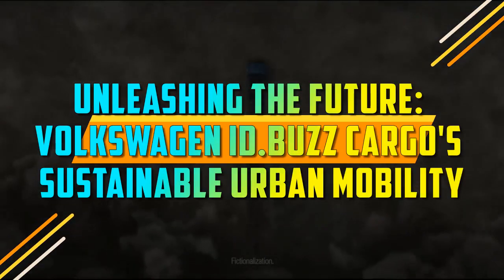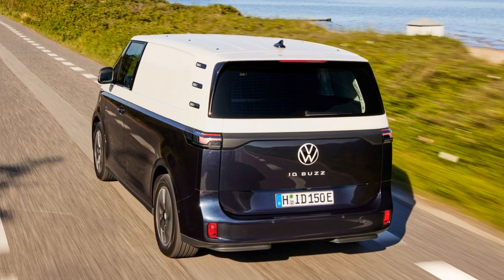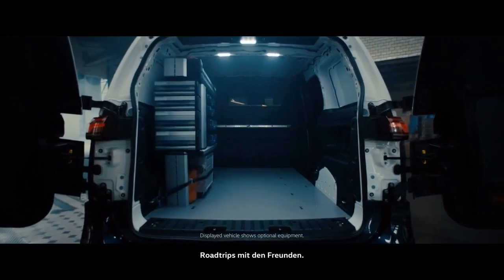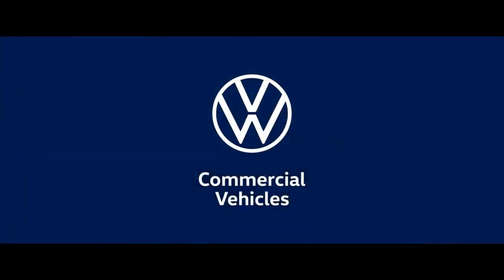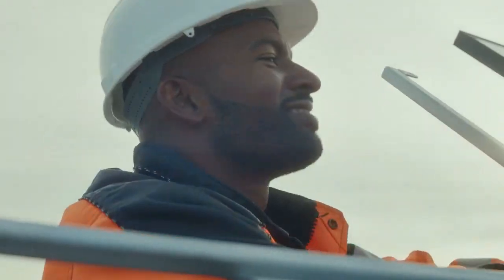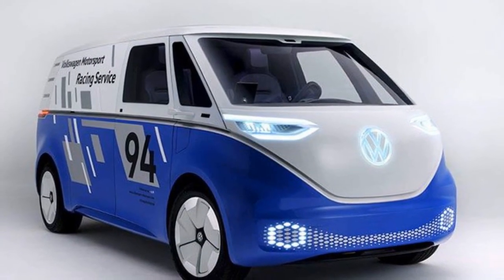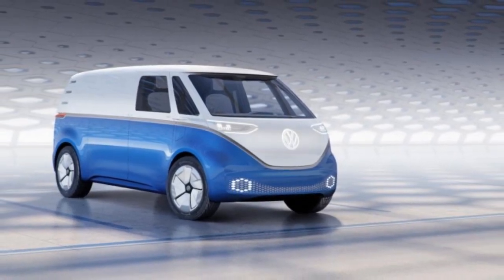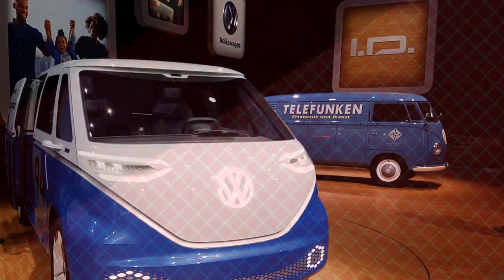Unleashing the Future, Volkswagen ID Buzz Cargo's Sustainable Urban Mobility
1. We use trusted media sources in loading news and narrative content that we provide, in order to maintain accuracy and facts. We also include sources as references. please visit the sites we provide for more in-depth information related to the information or discussion we raise.

2. The material we use in making this video, is free and non-copyrighted content, or Creative Commons content, with fair use of content. If there is a problem or material that we use in the video in this channel, or there is a discussion about future business.